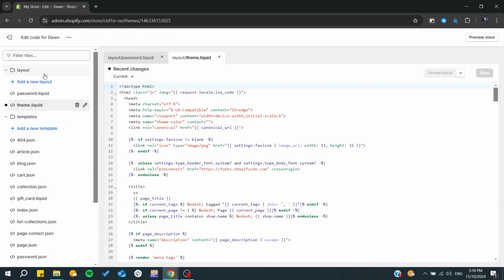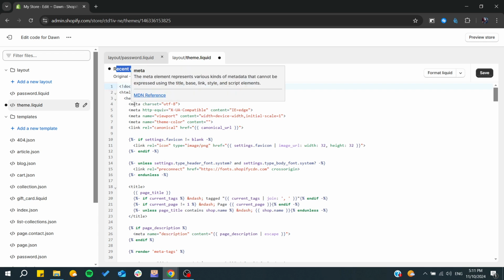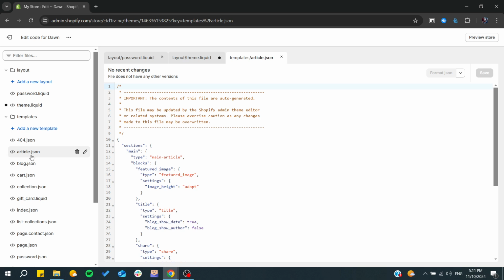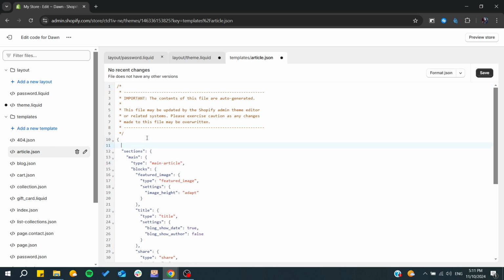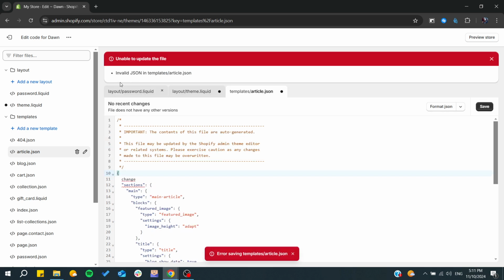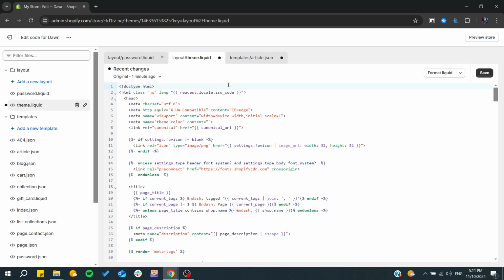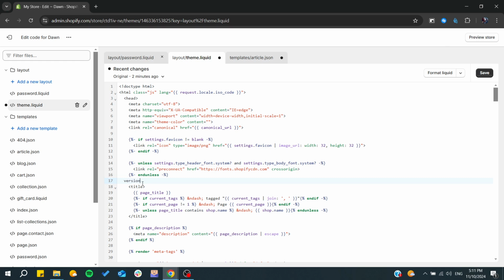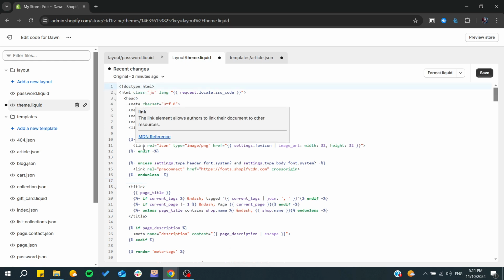How To Reset Shopify Theme Code Tutorial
Today we talk about reset shopify theme code,how to reset shopify theme code,shopify tutorial,shopify themes,shopify theme development